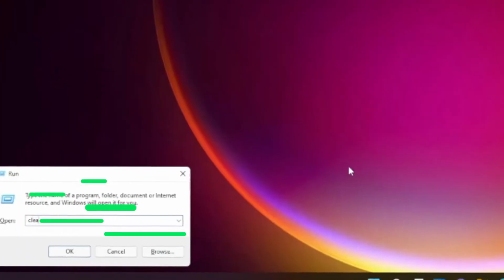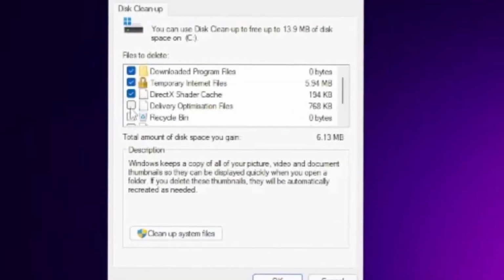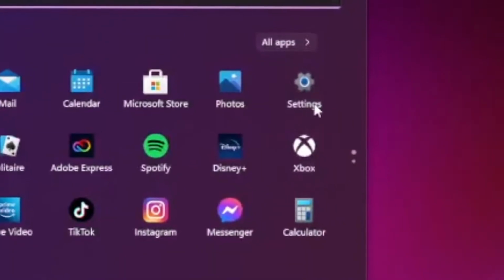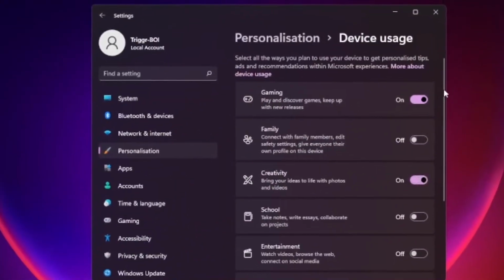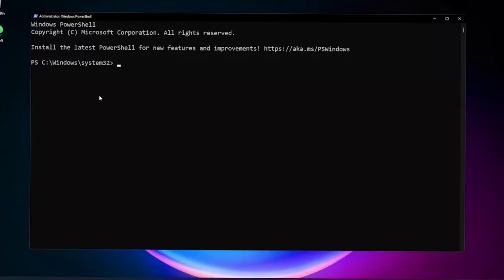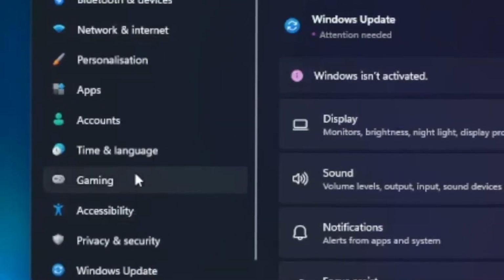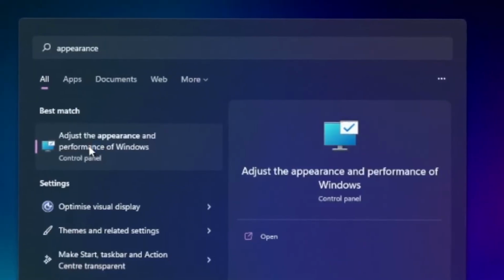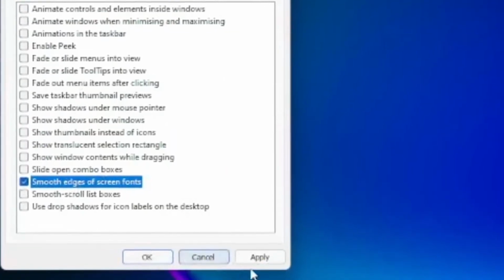How to speed up Windows 11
This video will show you how to make Windows 11 work faster. By following our tips, you'll be able to reduce the time it takes to start your computer, access your files, and work on your projects.

Windows 11 is a powerful operating system and by following our tips, you'll be able to make the most of its features and improve your productivity. So let's start working faster today with our tips for making Windows 11 work more quickly!

Programs I Use To Create These Videos:-
Video Editor: Premiere Pro 2022 And After Effects 2022
Audio Editor/Recorder: Adobe Audition 2022
Thumbnail Editor: Adobe Photoshop 2020
Screen Capture: OBS Studio 27.0

Links:-

Chapters:-

0:00 Intro

Command:-
Get-AppxPackage | where-object {$_.name –notlike "*store*"} | Remove-AppxPackage
how to make windows 11 faster,how to speed up windows 11 laptop,how to speed up windows 11 pc